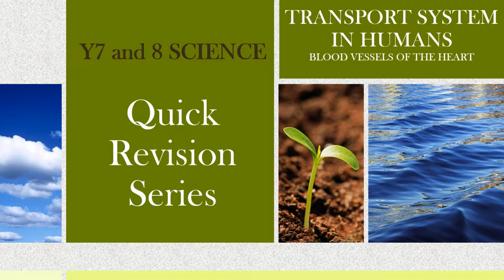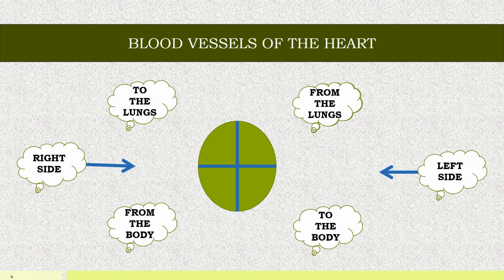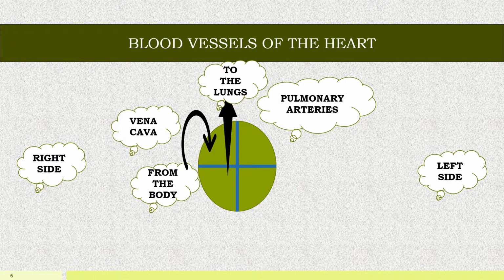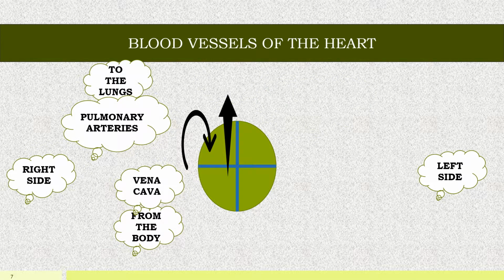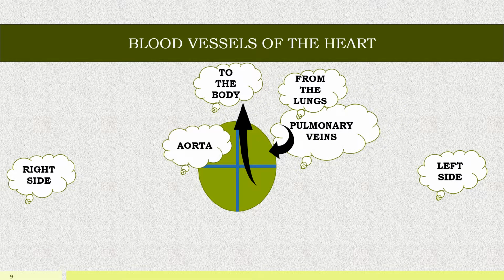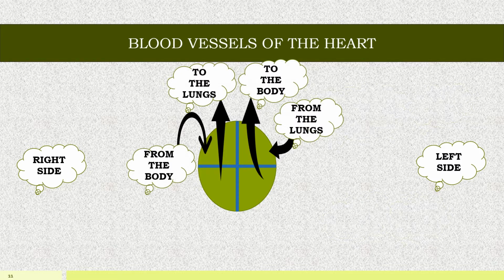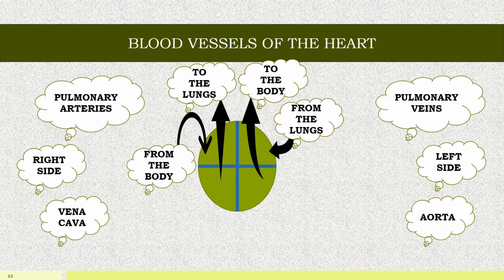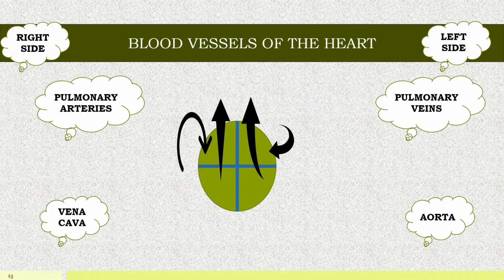Transport Blood Vessels of the Heart Y 7 and 8 SCIENCE Quick Revision Series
Blood vessels of the heart are the tubes that connects any part of the body to the heart and transport blood through it.
The right side of the heart receives deoxygenated blood from the body through the vena cava. The heart transport blood from the right ventricle to the lungs to be oxygenated through the pulmonary arteries.
In the left side of the heart, the oxygenated blood is transported from the lungs to the heart(left atrium) through the pulmonary veins. As the blood reached the left ventricle, the blood is transported to all parts of the body through the aorta.
The blood vessels of the heart are the vena cava, pulmonary arteries, pulmonary veins and the aorta.